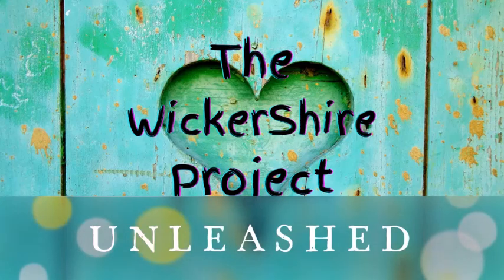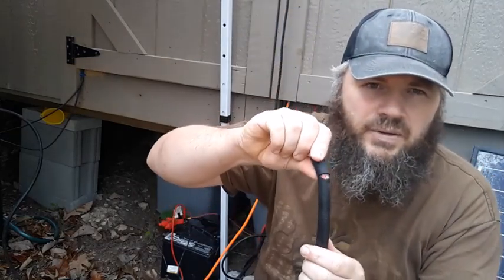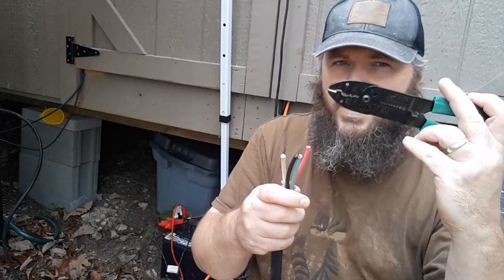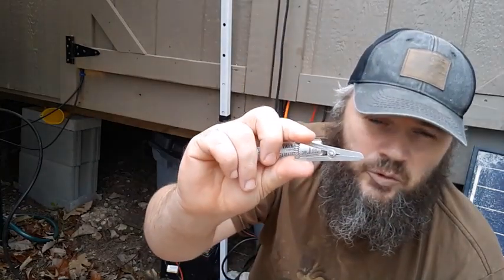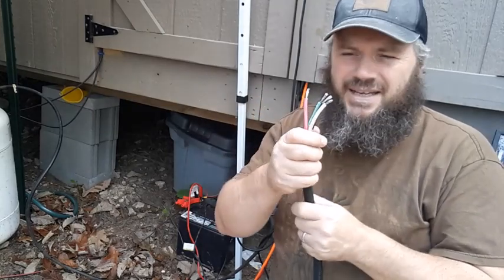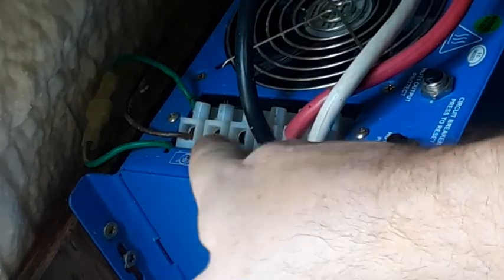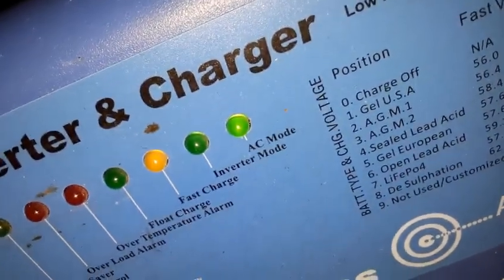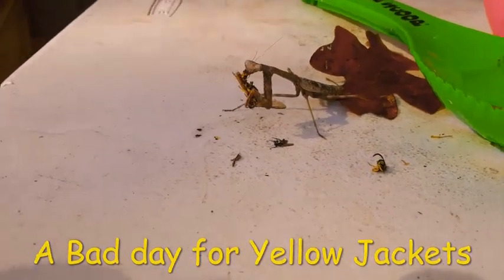How to Wire a 50 amp RV Generator Plug 120 v 220 v to an AIMS 6,000 watt 48 volt Inverter S1 Ep13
DIY Generator 50 amp plug design for my 6,000 watt Aims 48 volt Inverter. Sometimes there's just not enough sun off grid!